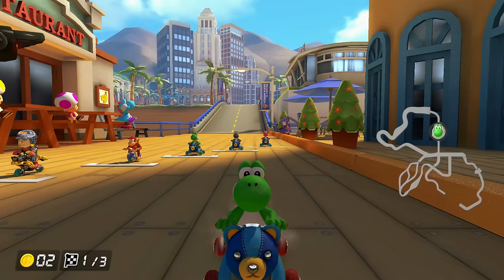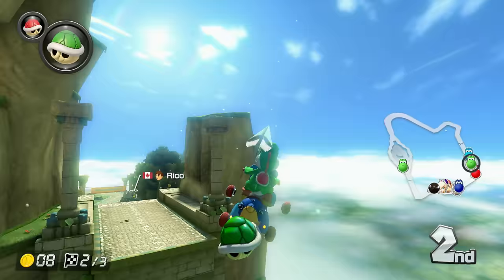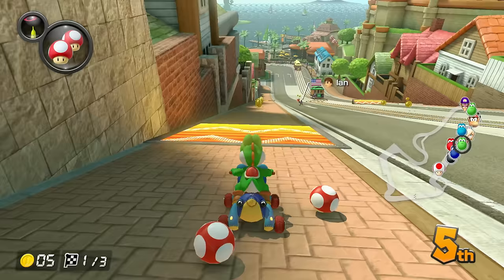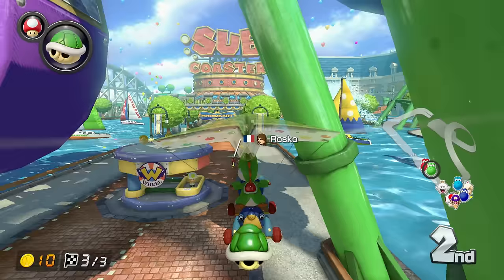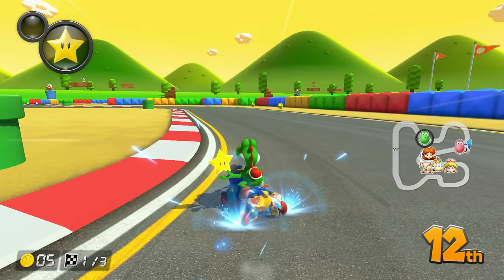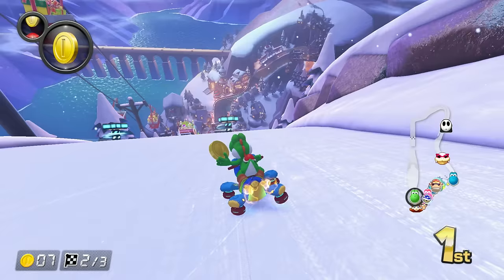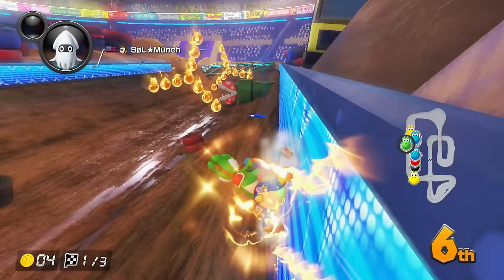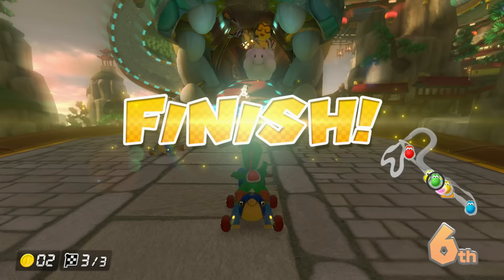Returning to 10,000 VR | Mario Kart 8 Deluxe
Try not to play yoshi teddy challenge (impossible)

Combo:
Yoshi / Birdo / Peach / Daisy / Peachette
Teddy Buggy / Cat Cruiser
Roller / Azure Roller
Cloud Glider / Paper Glider